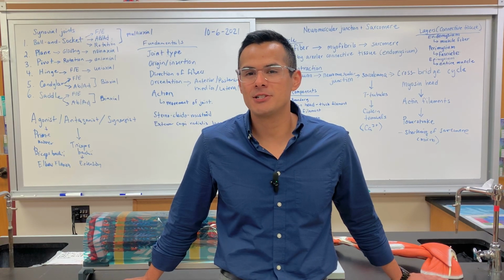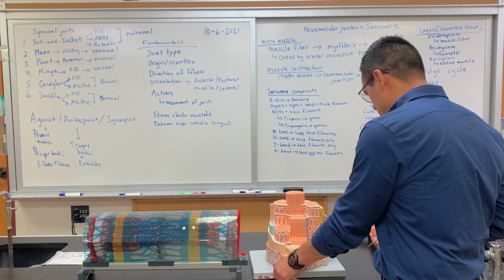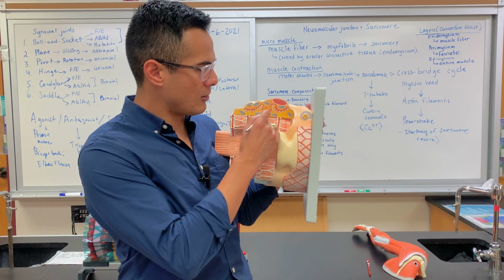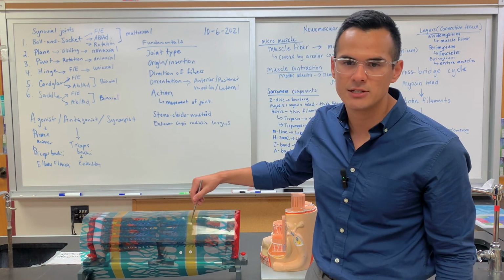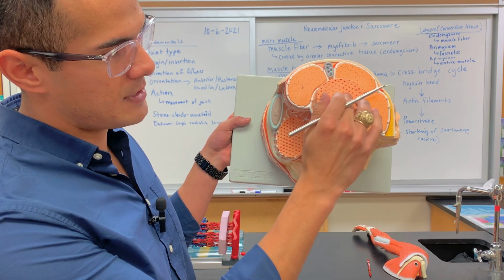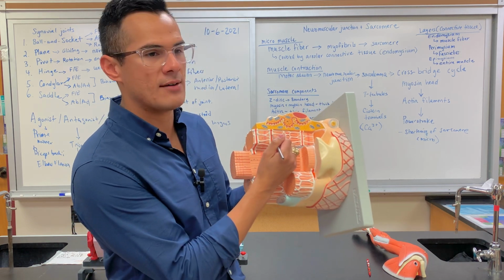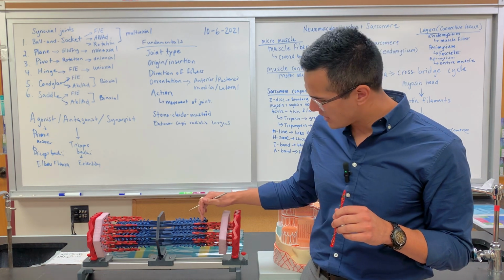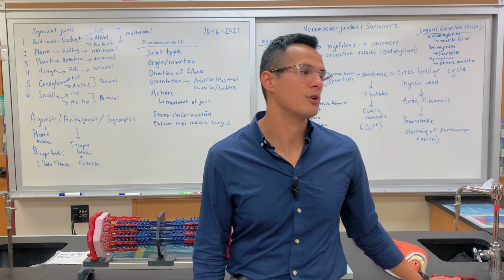Neuromuscular junction and sarcomere: release of neurotransmitter leads to cross bridge formation